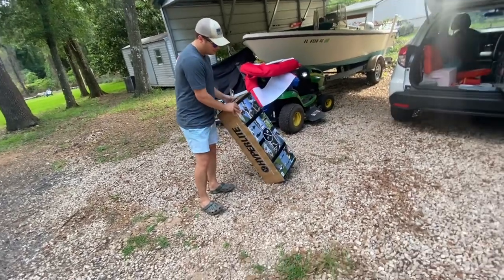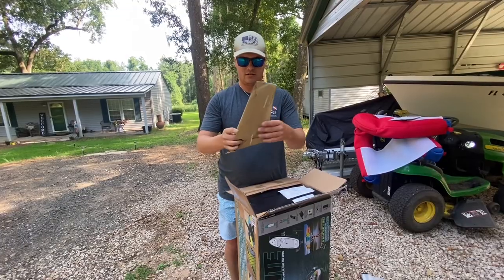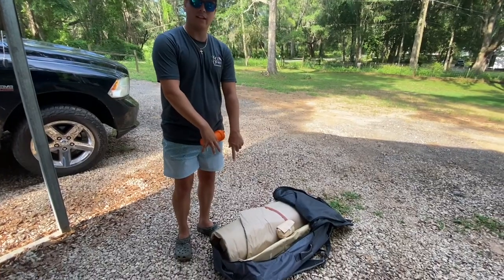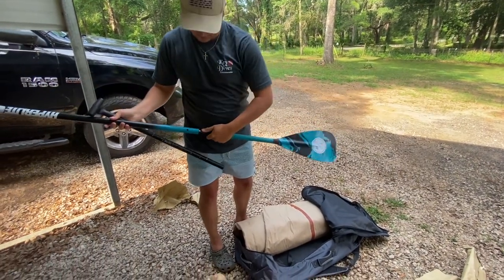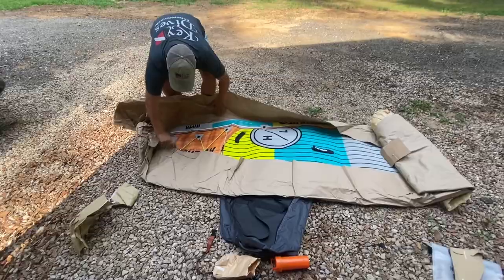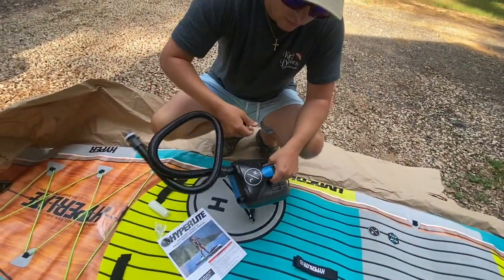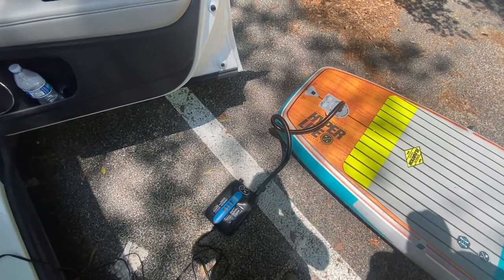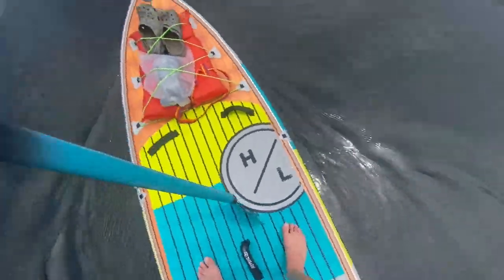Costco HyperLite Elevation 10’2 Stand up paddleboard Unboxing | Setup | Review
Update I bought this for $319 Costco now has them for $249. (Costco Refunded me the difference) Amazing for a store to do that.